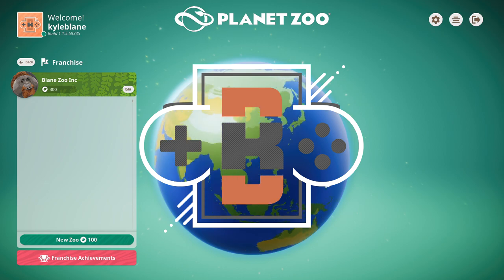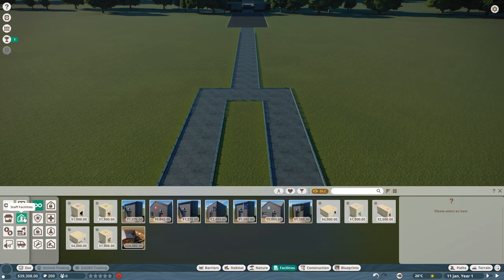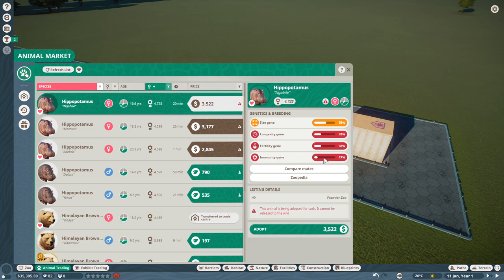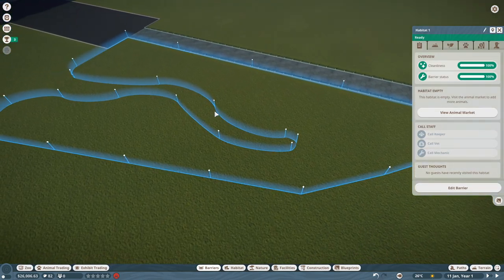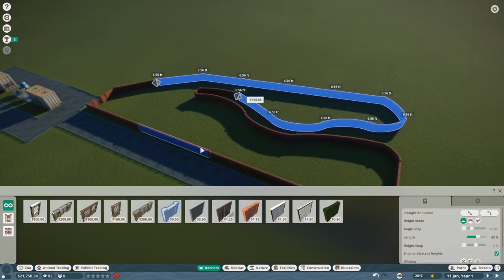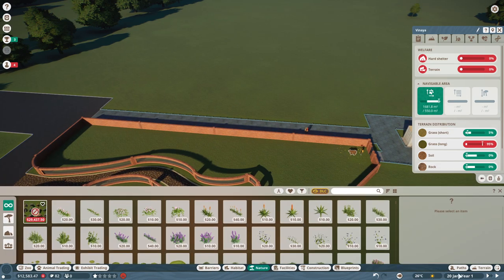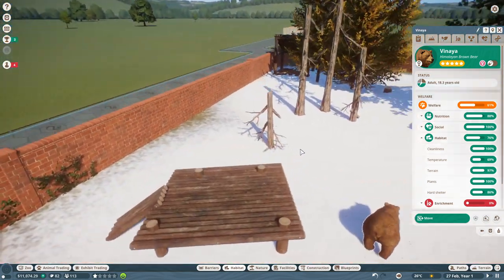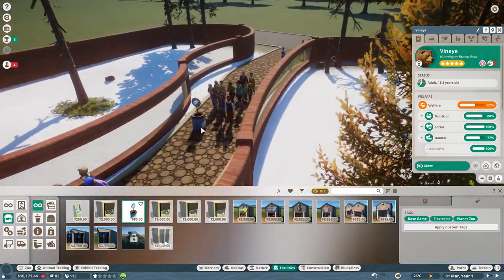Let's Play Planet Zoo // Part 1 // Himalayan Brown Bear (Franchise Mode)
Let's Play Planet Zoo Franchise Mode

►About Me◄